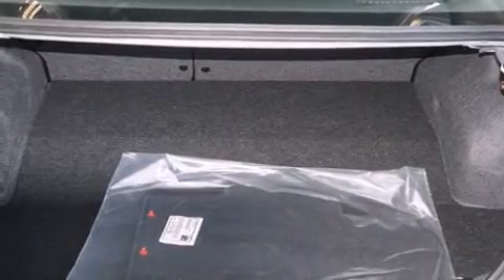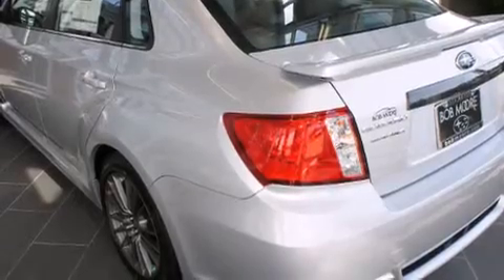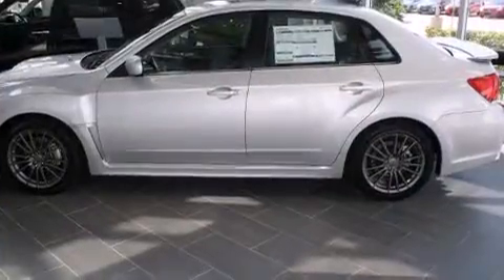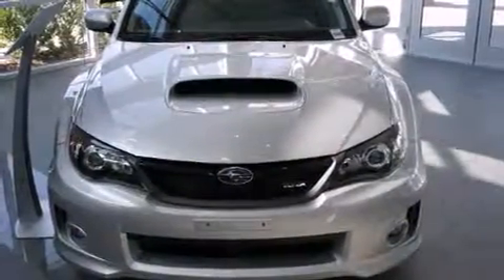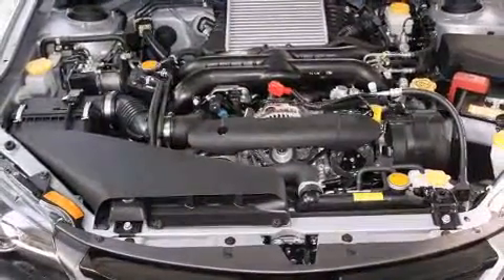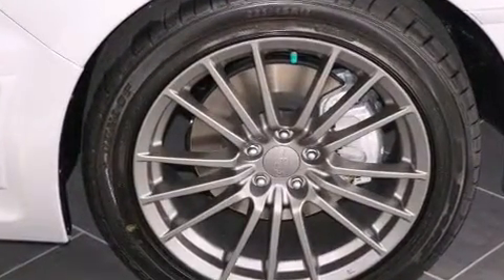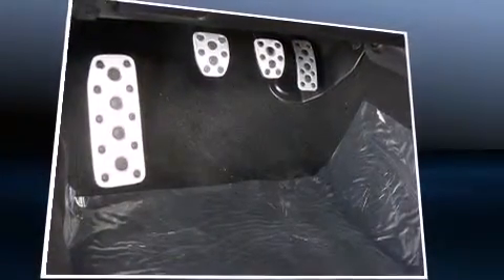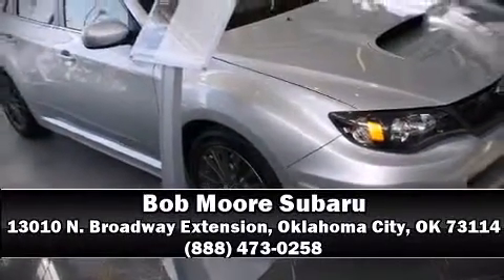2011 Subaru Impreza WRX Limited in Oklahoma City, OK 73114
Bob Moore Subaru
13010 N. Broadway Extension

Outstanding design defines the 2011 Subaru Impreza. This 4 door, 5 passenger sedan is waiting for you to take home! Subaru made sure to keep road-handling and sportiness at the top of it's priority list. It features a standard transmission, all-wheel drive, and a 2.5 liter 4 cylinder engine. Turbocharger technology provides forced air induction, enhancing performance while preserving fuel economy. Top features include heated front seats, 1-touch window functionality, a tachometer, variably intermittent wipers, tilt steering wheel, heated door mirrors, cruise control, and a split folding rear seat. Features such as automatic climate control and leather upholstery prove that economical transportation does not need to be sparsely equipped. With high intensity discharge headlights illuminating your path, you'll always appreciate maximum visibility. For drivers who enjoy the natural environment, a power moon roof allows an infusion of fresh air. Subaru ensures the safety and security of its passengers with equipment such as: dual front impact airbags, front SIDE impact airbags, traction control, brake assist, a security system, and 4 wheel disc brakes with ABS. Various mechanical systems are monitored by electronic stability control, keeping you on your intended path. Our sales reps are extremely helpful & knowledgeable. We'd be happy to answer any questions that you may have. Stop by our dealership or give us a call for more information.